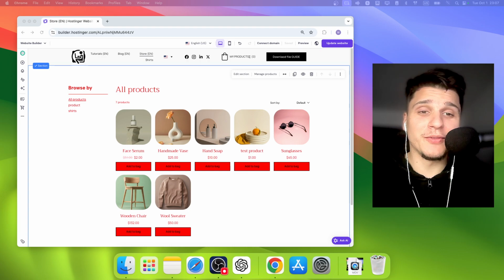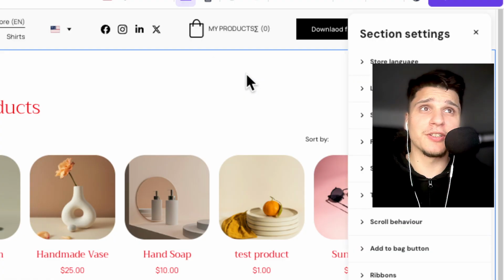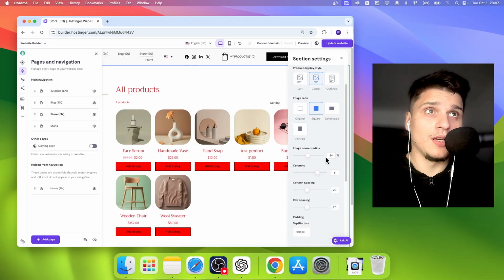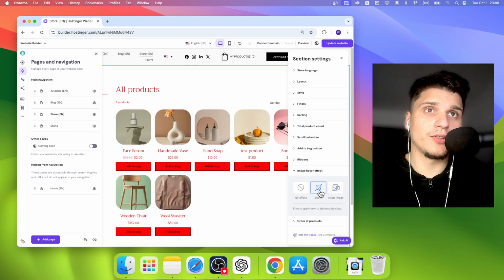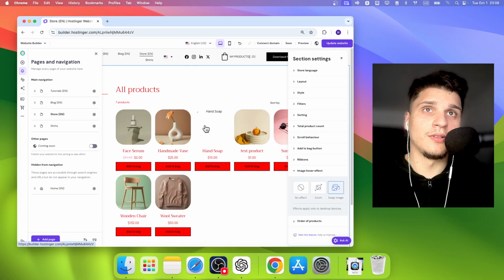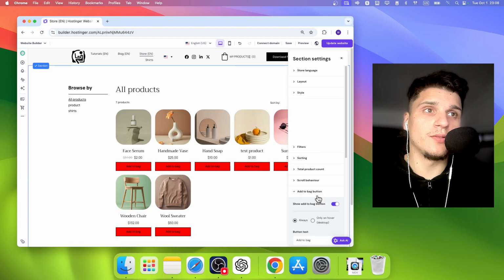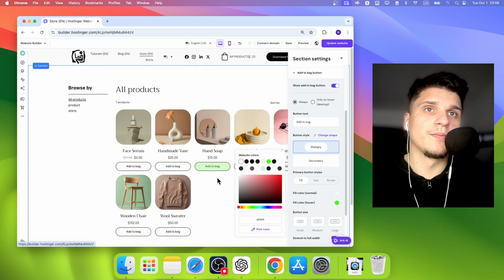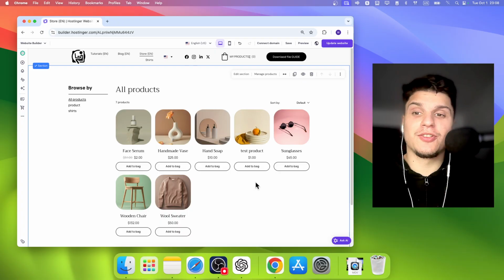How Do I Change Product Image Proportions Onhostinger Website Builder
In this tutorial, I’ll guide you step by step through the process of How Do I Change Product Image Proportions Onhostinger Website Builder